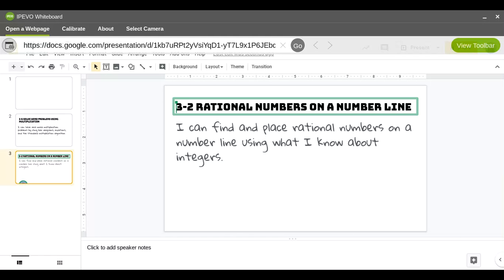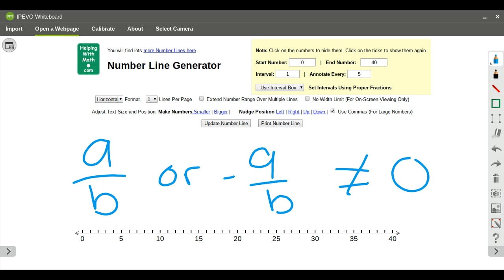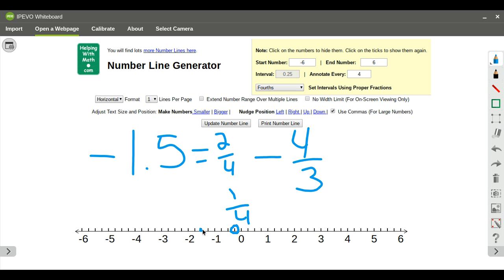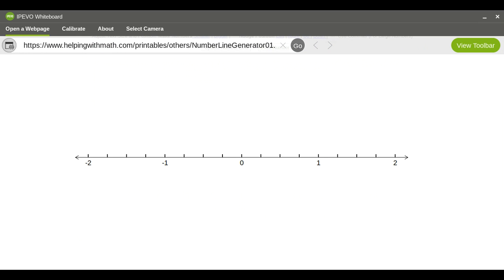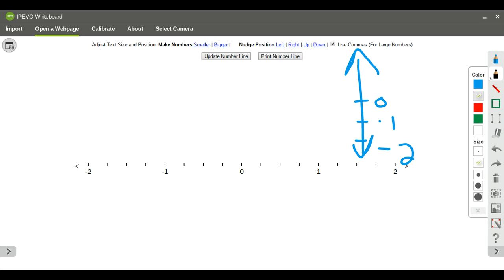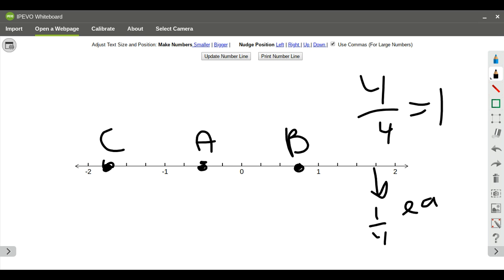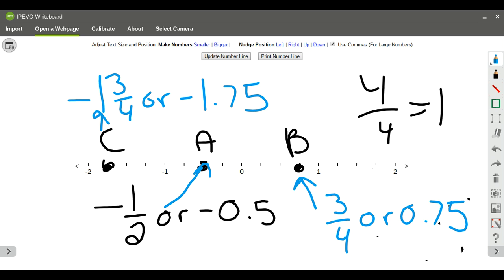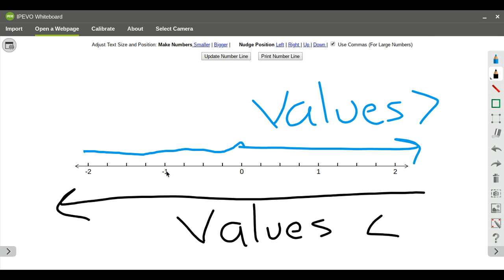3-2 Rational Numbers